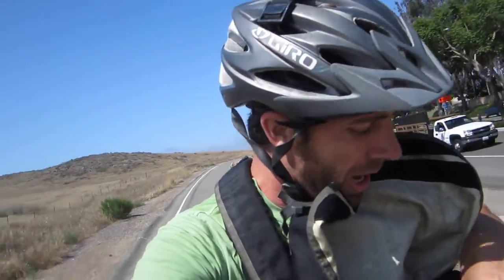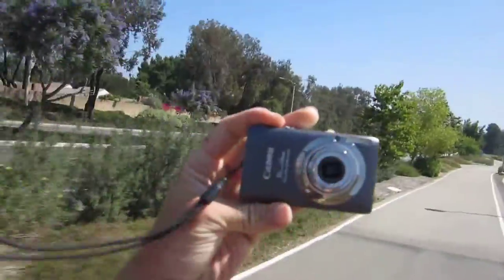Rambling on a Bike - Product Review Monday: Canon ELPH100HS with CHDK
THIS IS THE CAMERA I USE FOR EVERYTHING!
I swear by this camera and love using it. Super simple (no huge lens to worry about), small to bring everywhere and attach to hip belt, and takes great photos and 1080p video.

What's interesting is that the price of this camera has gone up over the years. Not sure why, but I bought mine for about $125. Sure it's expensive for a small point and shoot, but when you see what it can do with CHDK (if your into that kinda thing), it's worth the money!
The install on these is not easy, and it takes a bit to setup. However if you want higher end features without the cost, this might be the way to go if you don't mind tinkering a little bit.

Don't forget the memory card My Top Bike Products

My Top Bike Tools For My Garage:

23 Piece Bike Tool Kit